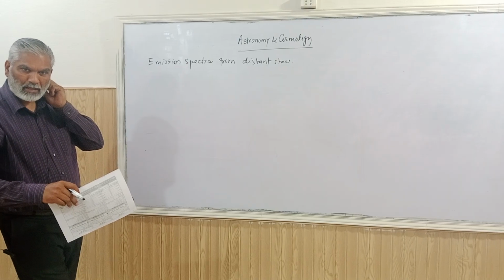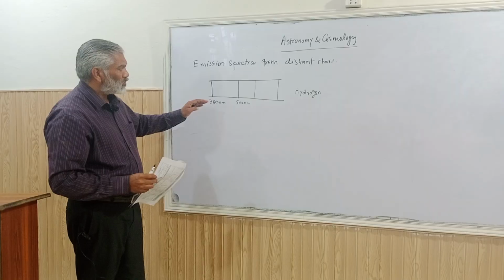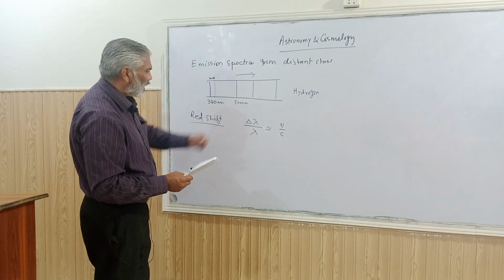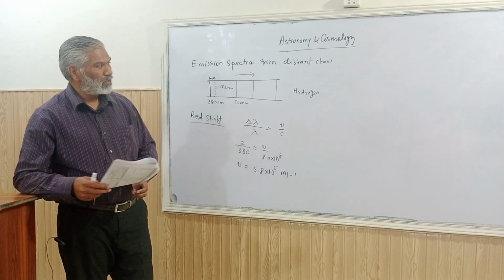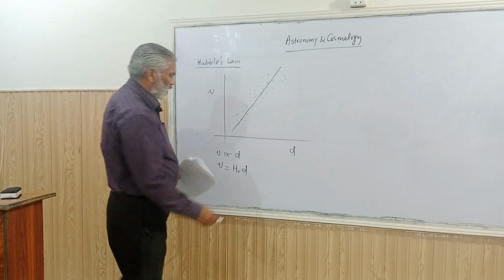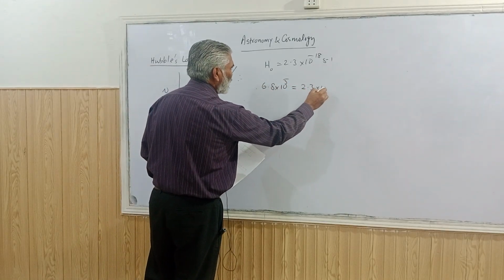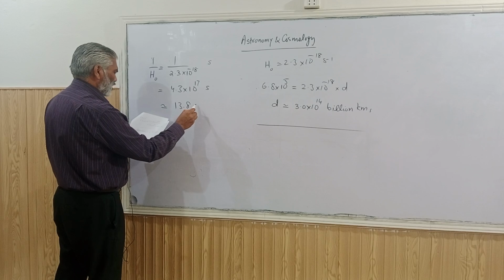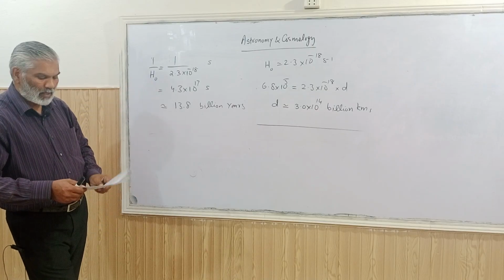Lesson Physics - Sir Faisal